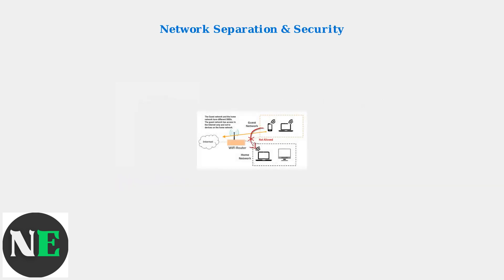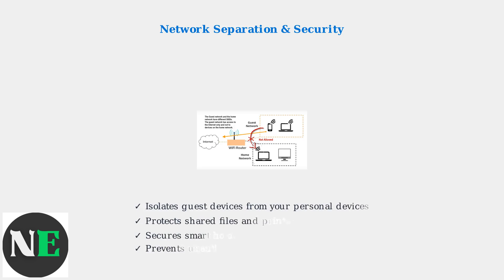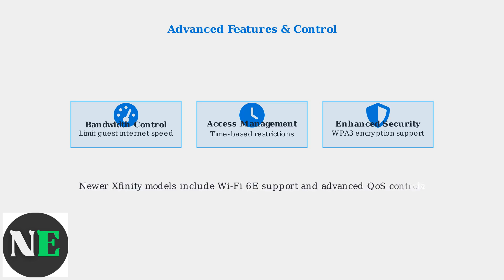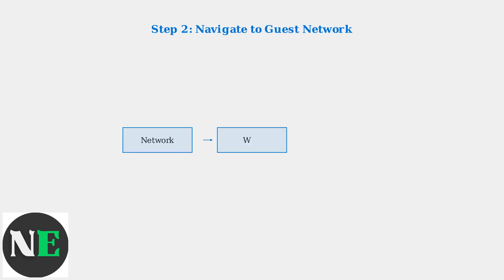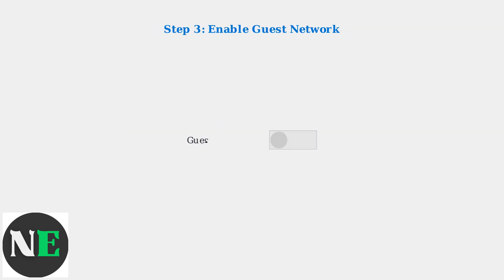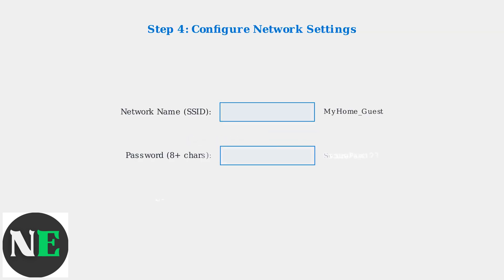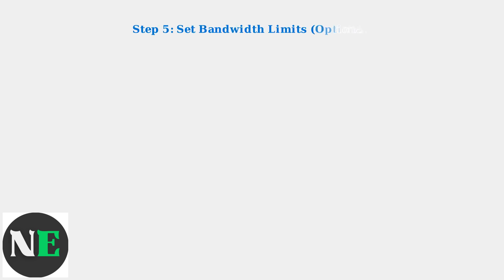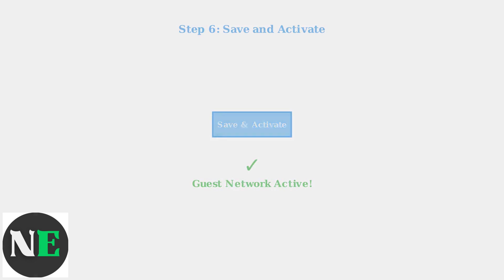How To Set Up A Guest Wi-Fi Network On Xfinity – Step-By-Step Tutorial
Set up a guest Wi-Fi network on Xfinity effortlessly with our detailed guide. Protect your main network while providing easy access for your guests.